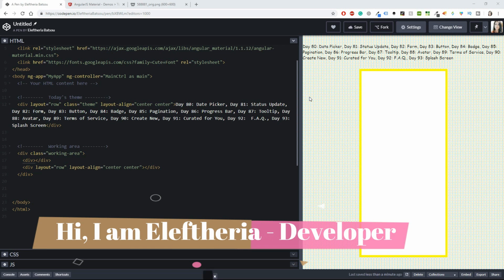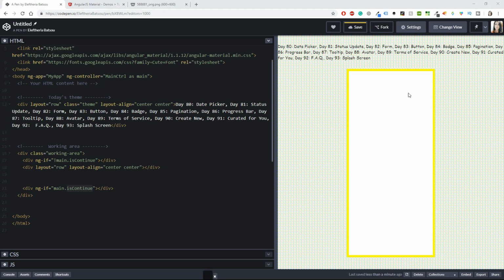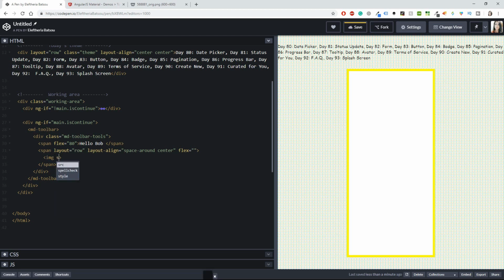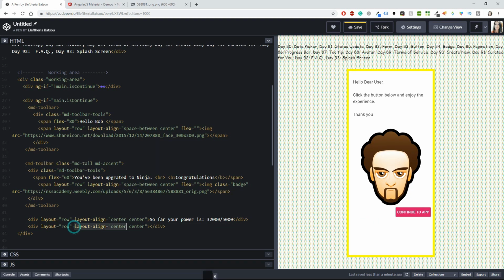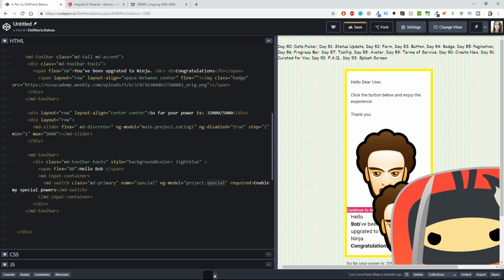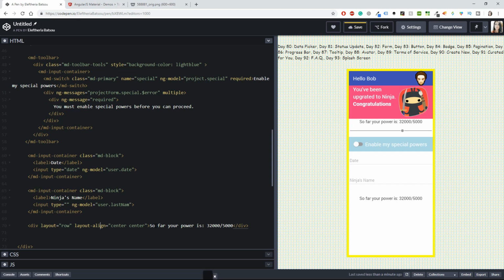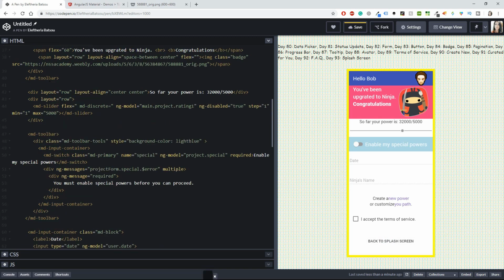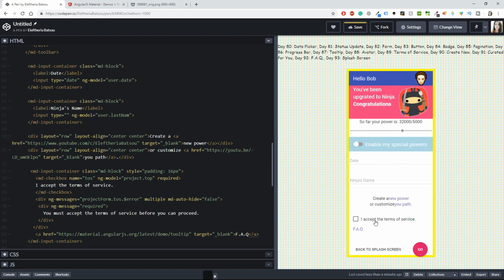[80 to 93/100] Combining 13 Projects To 1 In 31 Minutes & We'Re Almost DONE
Check the details ⬇️

Day 80 to 93 of 100
Theme: Day 80: Date Picker, Day 81: Status Update, Day 82: Form, Day 83: Button, Day 84: Badge, Day 85: Pagination, Day 86: Progress Bar, Day 87: Tooltip, Day 88: Avatar, Day 89: Terms of Service, Day 90: Create New, Day 91: Curated for You, Day 92: F.A.Q., Day 93: Splash Screen
Design Hint: Day81-Create a status update for a social site, a flight planner, or something entirely unique., Day91-Design Hint:Think about a design with content that has been customized for an individual such as suggested music, movies, books, news, or a product selection.